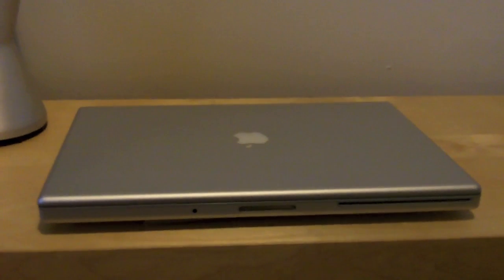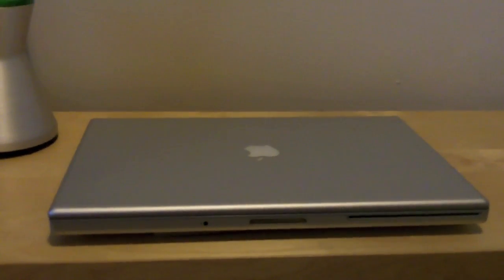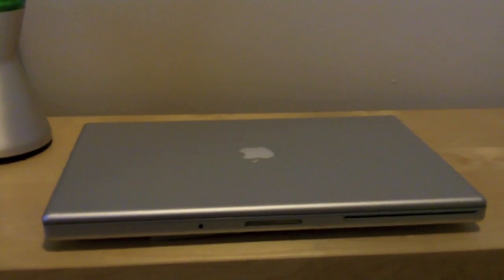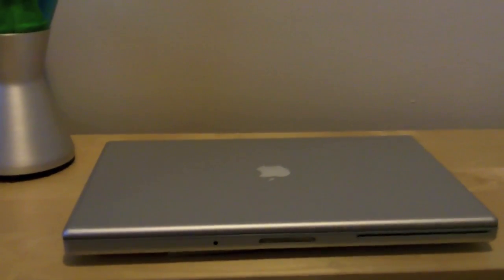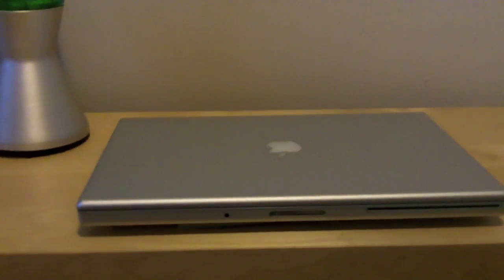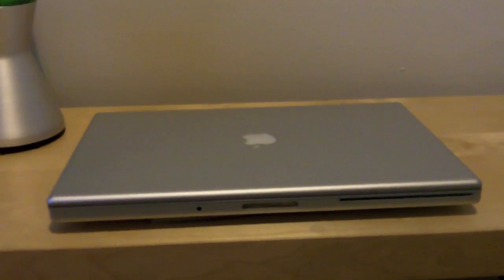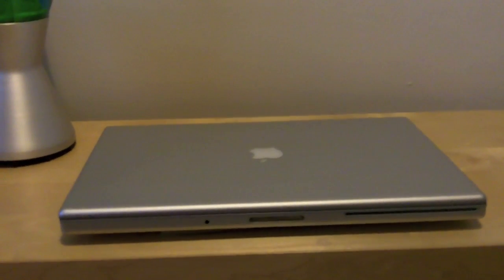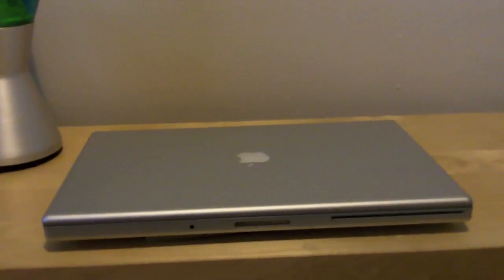vlomo11 Day 22